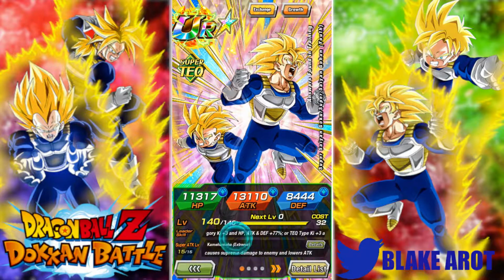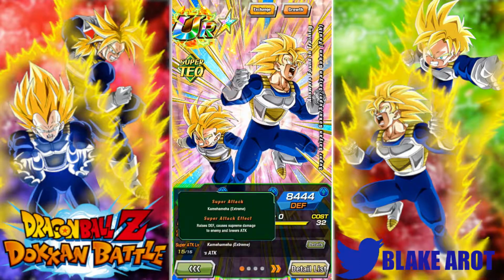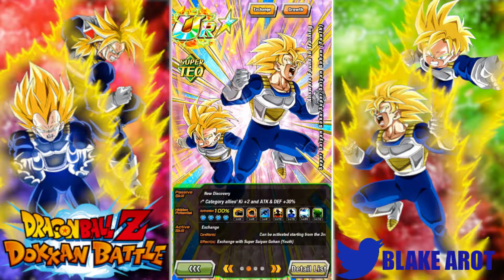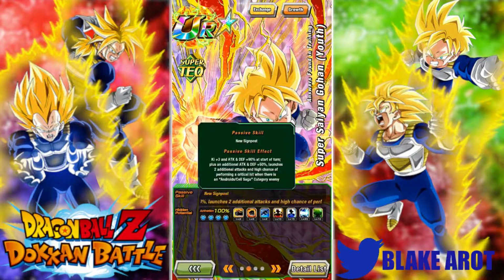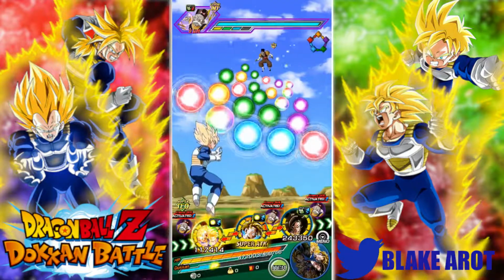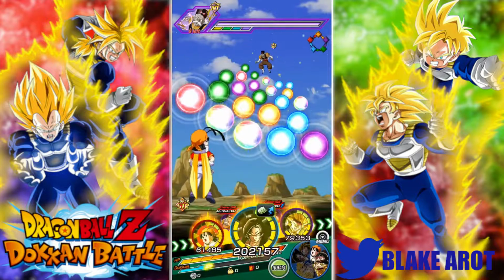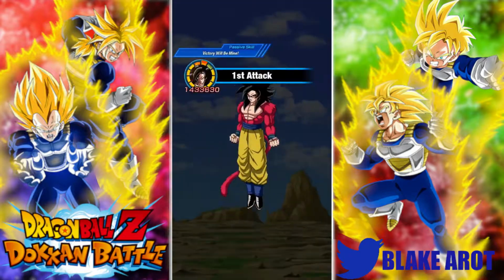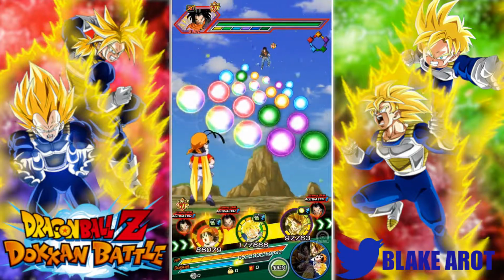THE BEST F2P UNIT IN THE GAME!!! 100% SUPER SAIYAN GOKU AND GOHAN SHOWCASE!!! (DOKKAN BATTLE)